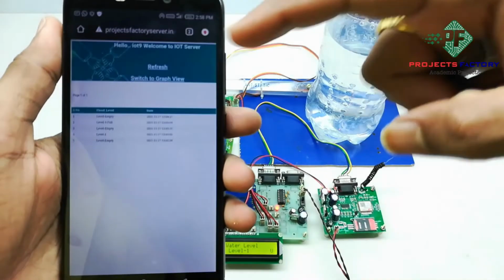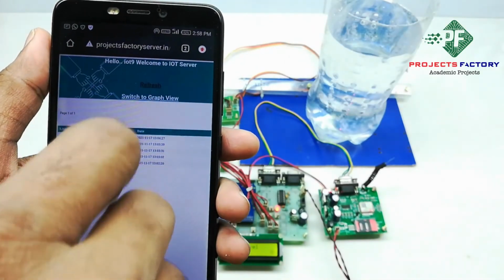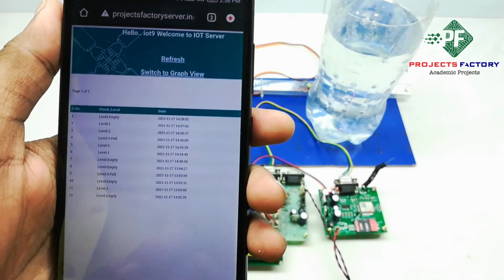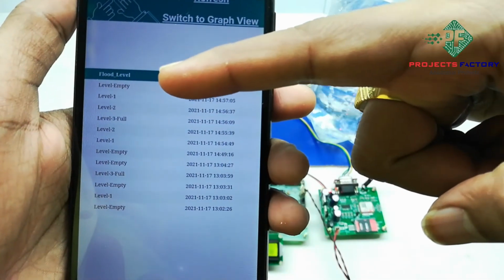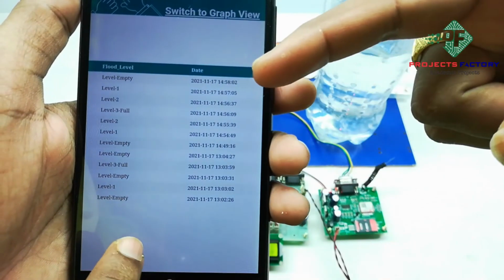IOT Flood Monitoring And Alerting With GSM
Project short description:
We demonstrate about IOT Flood Monitoring And Alerting With GSM. Here WIFI and GSM modules are connected to arduino through UART interface. can install these level sensors in ponds or water reservoirs. Here we use three water level sensors to intimate low flood, medium flood and high flood respectively. Whenever the level changes then SMS will send to the registered phone numbers and data will send to the IOT server. Precautionary actions will take immediately by seeing data.

IOTfloodmonitoringandalaertingwithGSM floodmonitoringandalerting IOT-GSM projectsfactory.